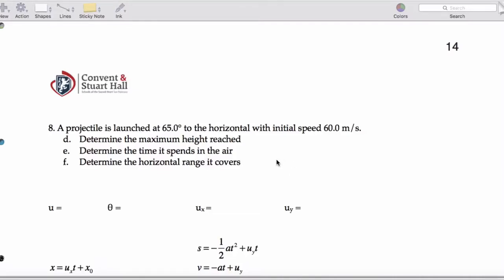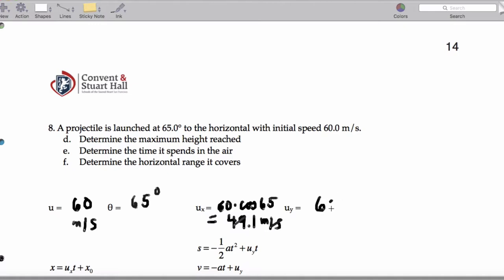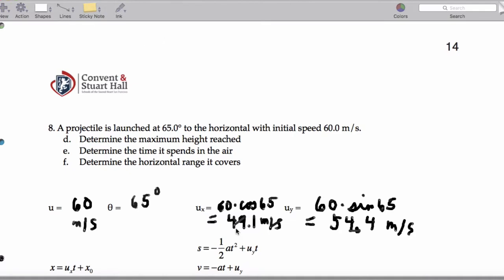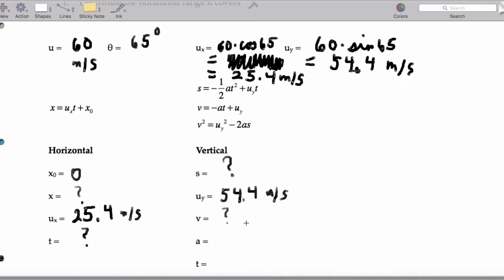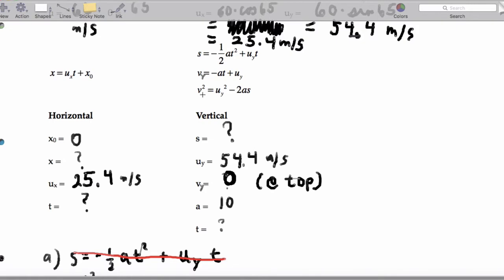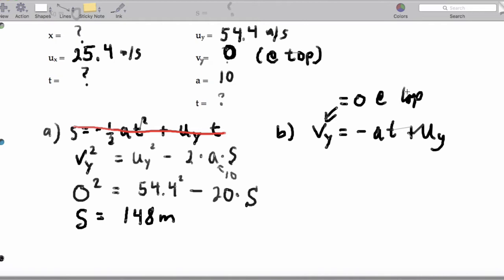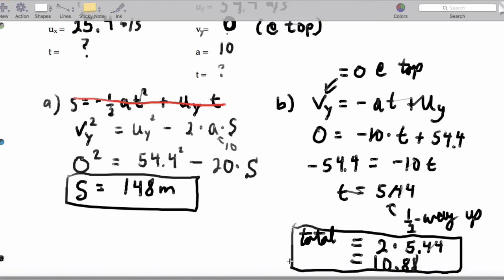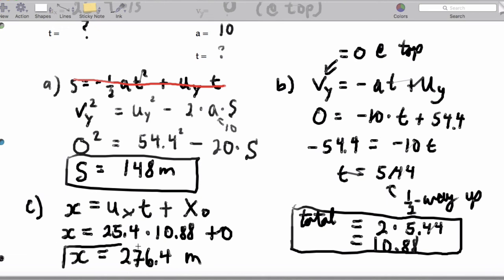Problem 2 8